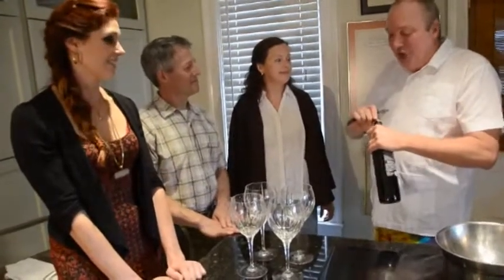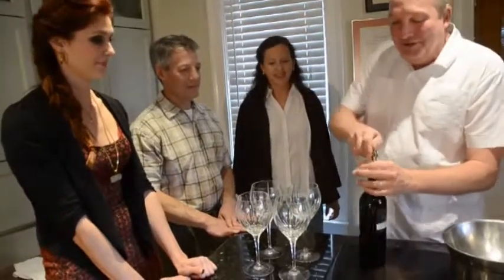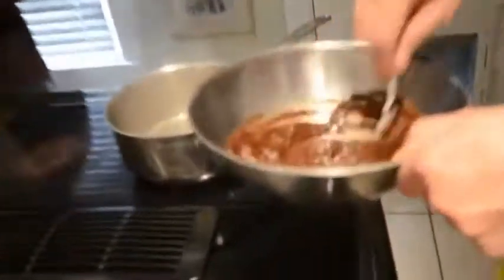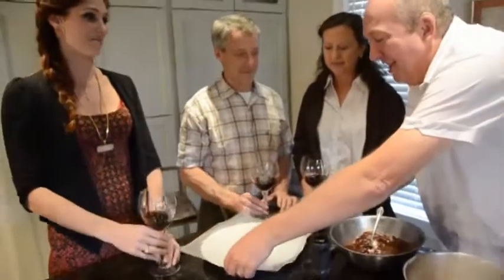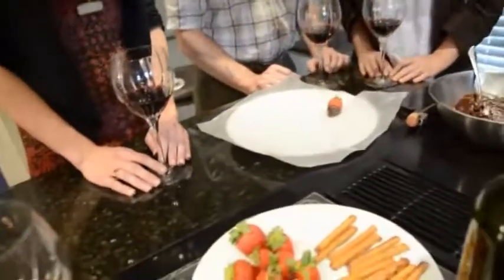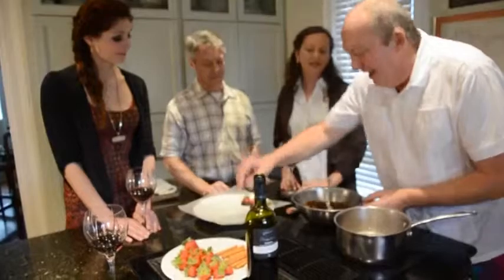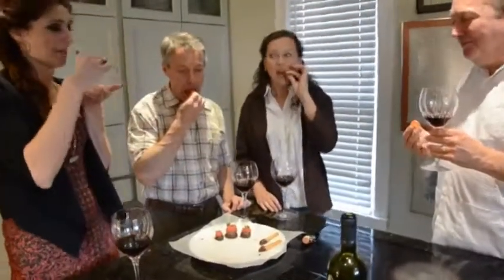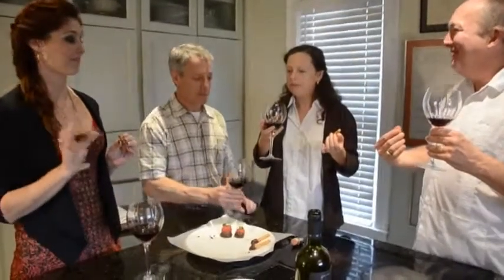How to Make Chocolate Strawberries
Host Cheryl Ward and Chef Doan Shockley will show how to make chocolate covered strawberries right at home, which pairs very well with the Mocavero Primitivo from Martin Ulisse Imports.  We are joined by special guests Phillip May & Alice Stewart from the Church of the Good Shepherd in Corpus Christi, Texas.